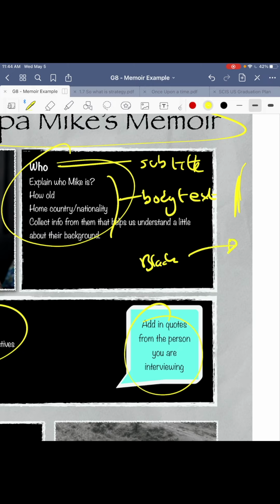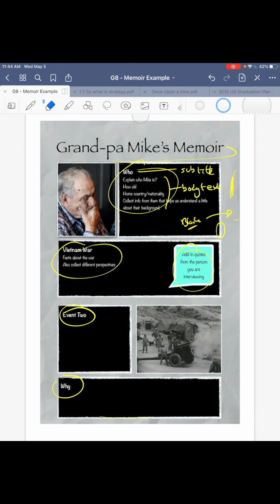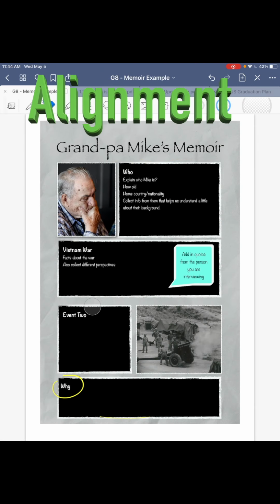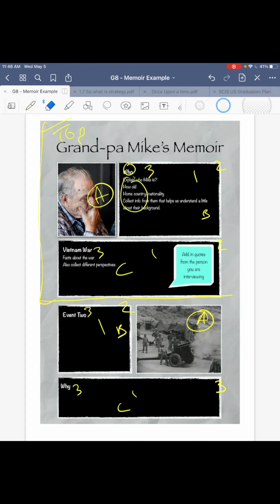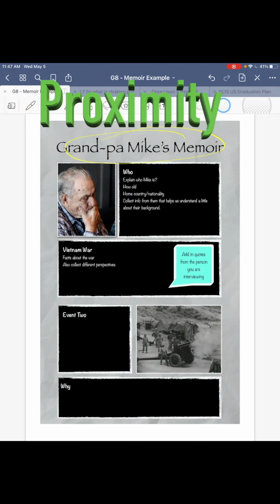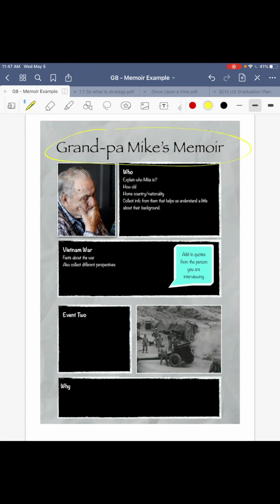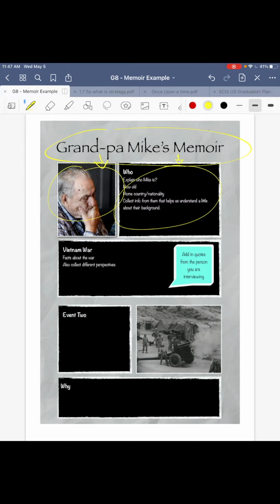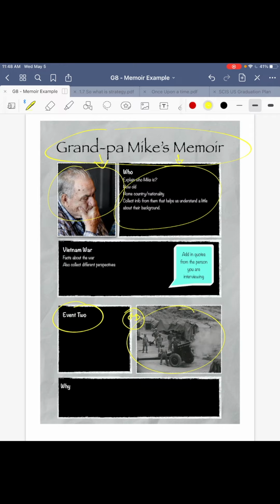Digital Design | MYP Tech Integration | Technology In Education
Description
I analyses a memoir I created in Pages, according to the CARP digital design principles. This memoir was created for a MYP I&S lesson, criteria C.

Memoir Images
Grandpa - Photo by Tim Doerfler on Unsplash
Vietnam war artillery - Photo by The New York Public Library on Unsplash